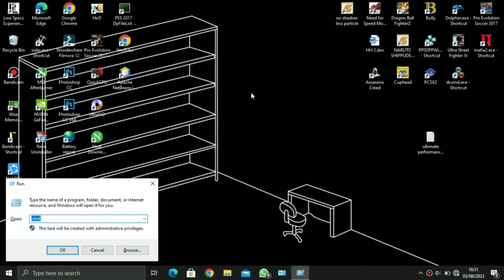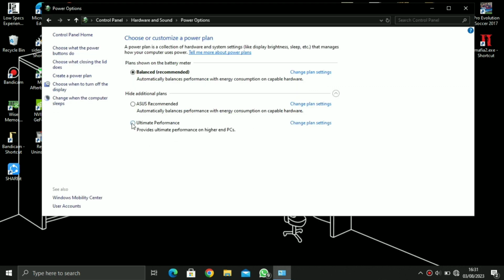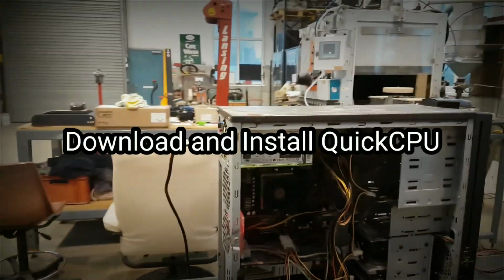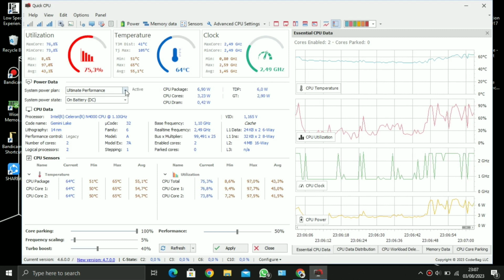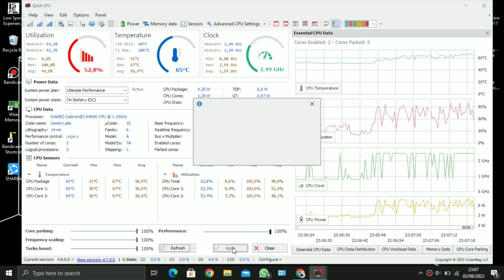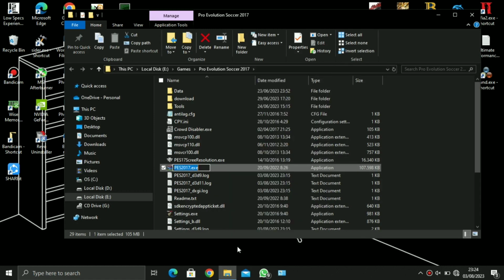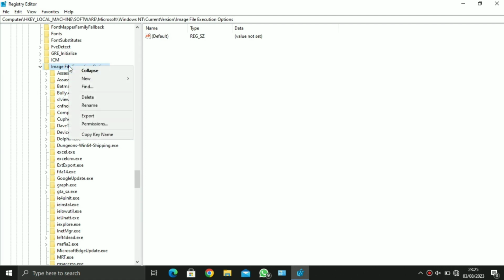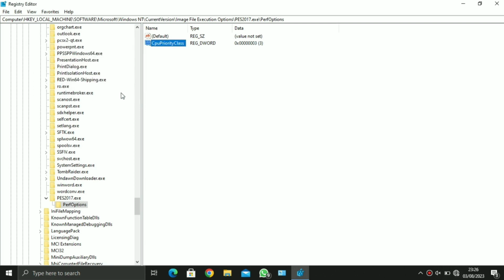How to Boost CPU Performance for Gaming [Turbo Boost] | tested on Intel® Celeron N4000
How to Increase CPU Performance for Gaming [Turbo Boost] | Tested on Intel® Celeron N4000 | Intel® UHD Graphics 600 | 4GB RAM

PC Specifications:
-  Processor: Intel(R) Celeron(R) N4000 CPU @ 1.10GHz (2 CPUs), ~1.1GHz (Turbo Boost @ 2.50GHz)
- Memory: 4096MB RAM
- GPU: Intel UHD Graphics 600
- Storage: 1000GB HDD